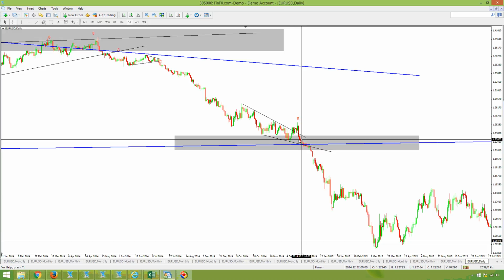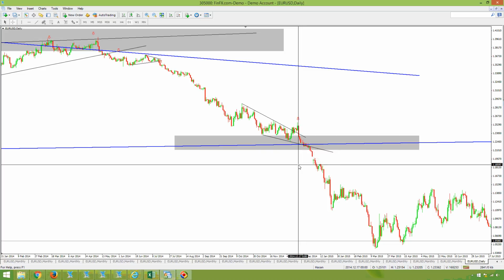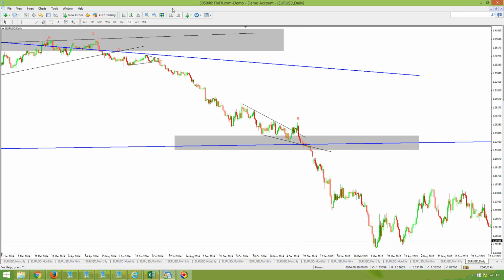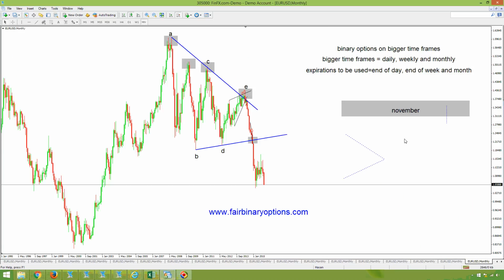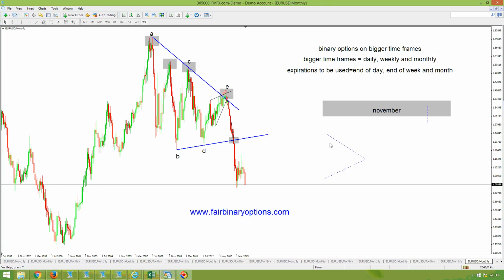Trading binary options on bigger time frames Part 2